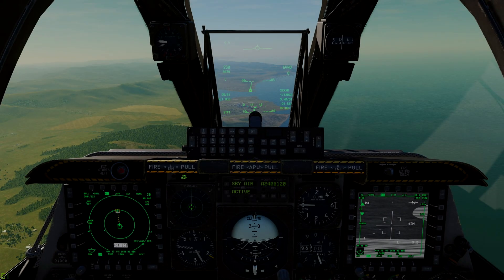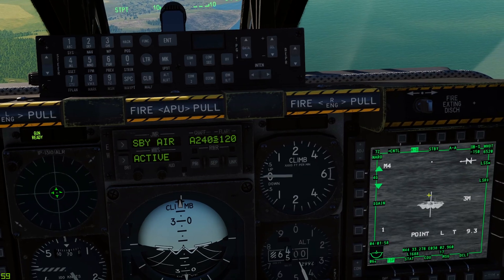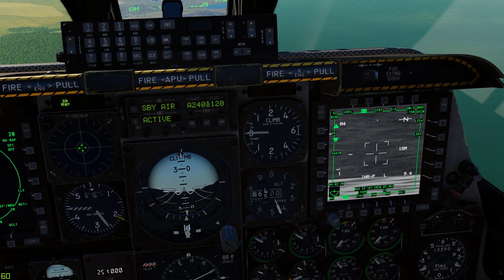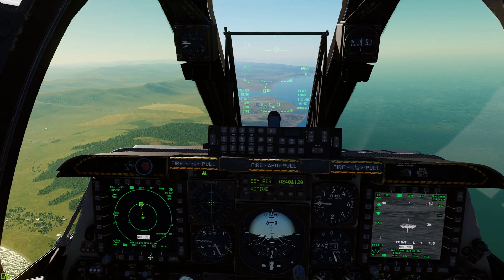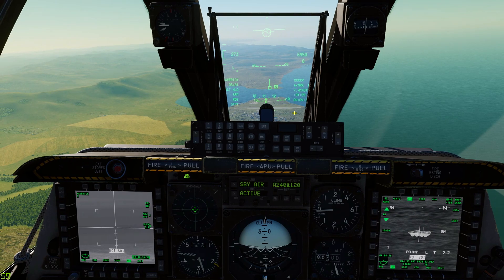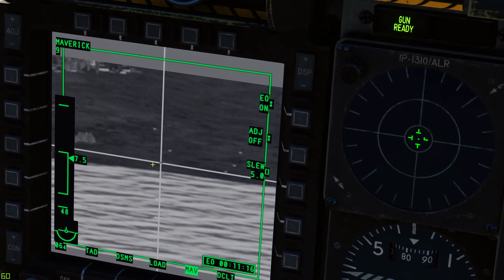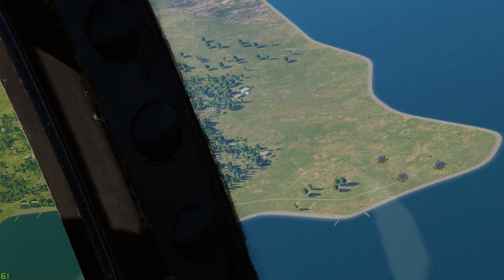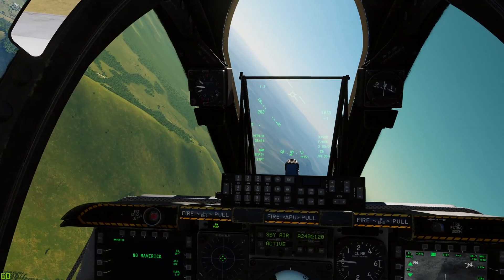DCS - A-10C II Tank Killer AGM-65D IR Maverick Multiple Targets Engagement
Learn how to engage up to 6 ground targets with one pass using markpoints designated with the targeting pod.